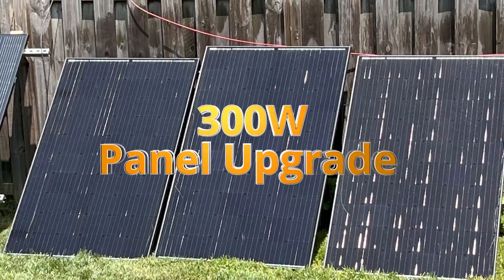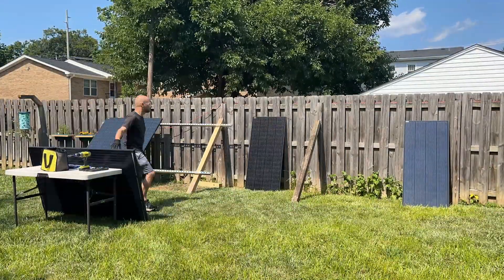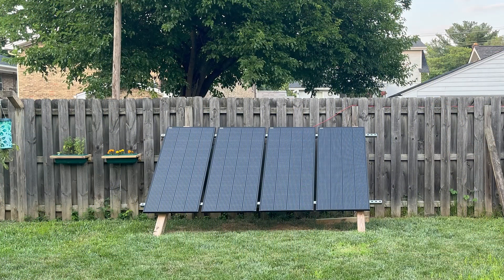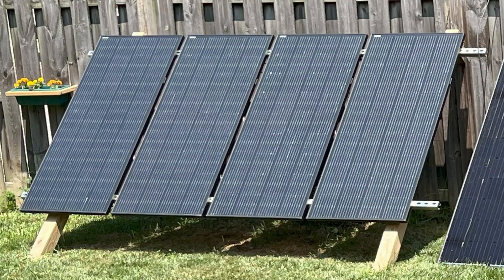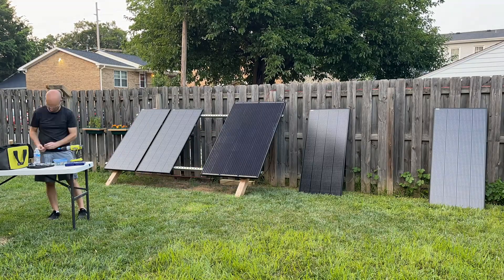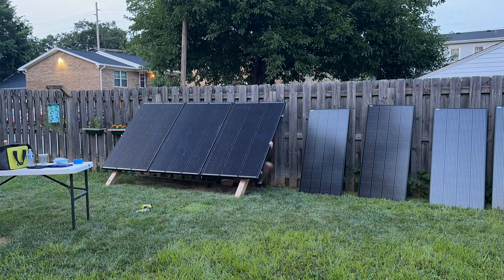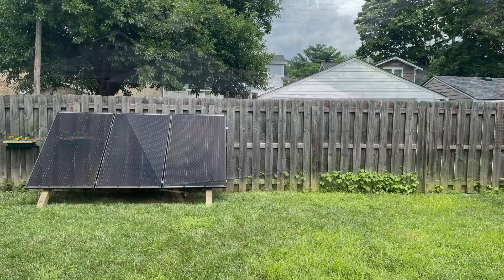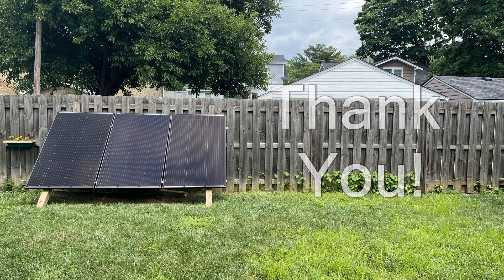Upgrading from 200W to 300W solar panels in the simple backyard system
This video is a quick overview of some new 300 watt panels for the simple backyard DIY solar panel system.  I compare the existing 200 watt panels to the new 300 watt panels and review how well the 300W panels mount to the existing structure, and ideas for expansion.   There's also a handy image of transporting solar panels inside a Subaru Crosstrek.